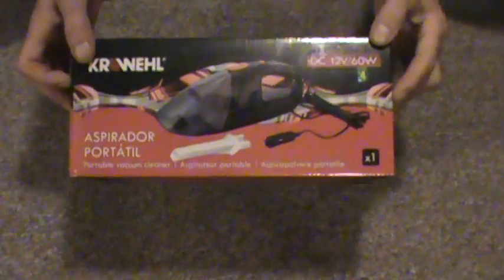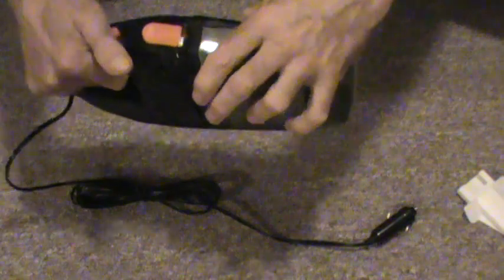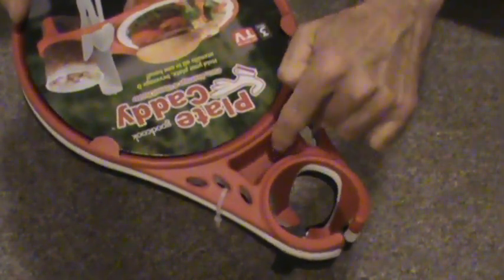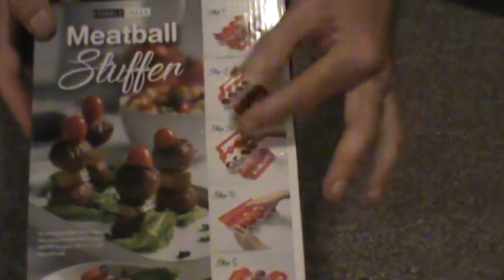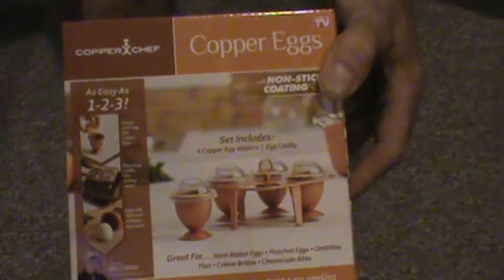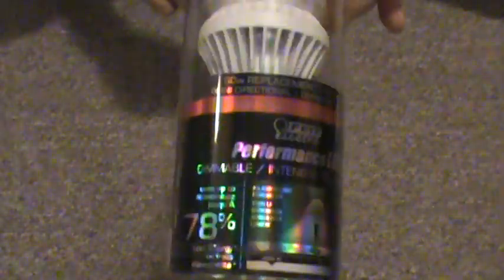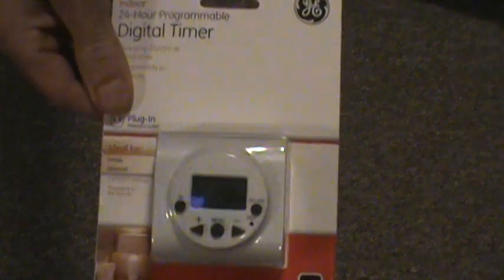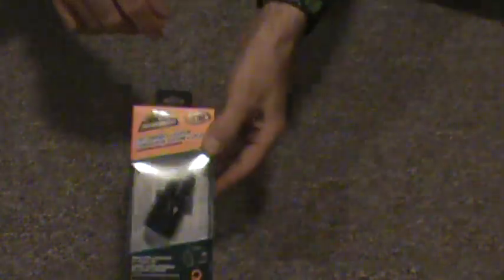DOLLAR STORE SCORE MAY 2019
COOL SCORES FROM THE DOLLAR STORE